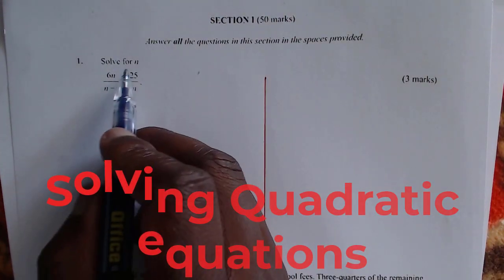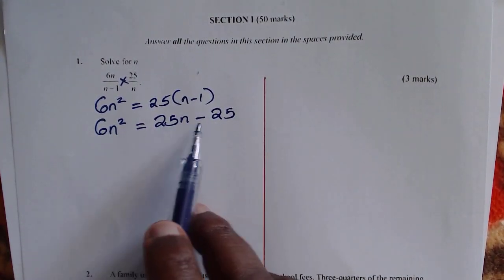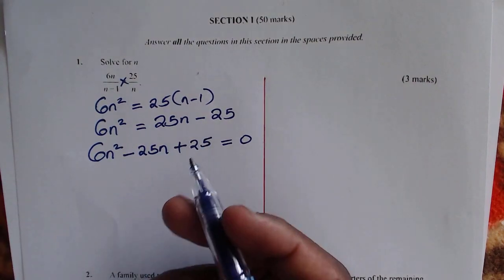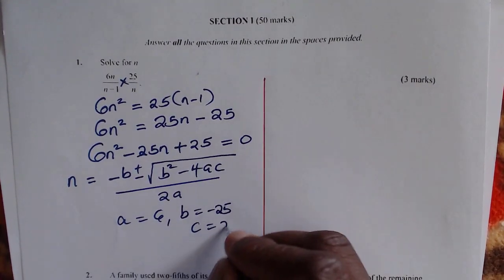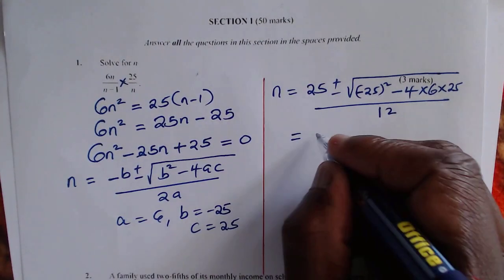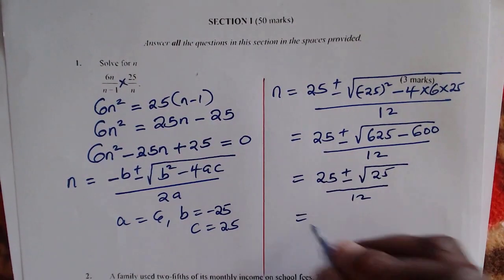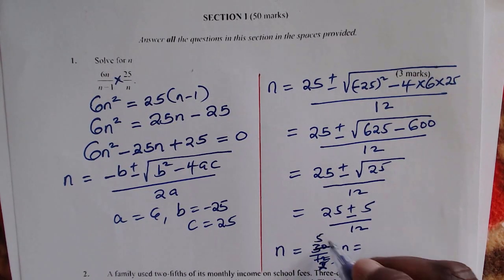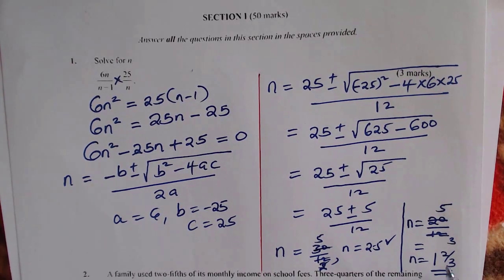KCSE MATHS PAPER 1-2022 |Qn.1 | Solving quadratic equations